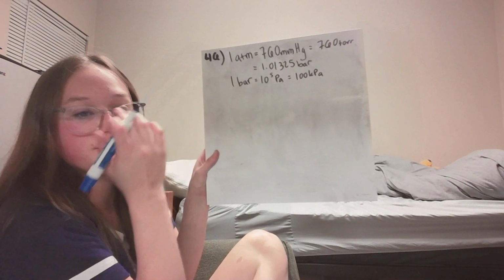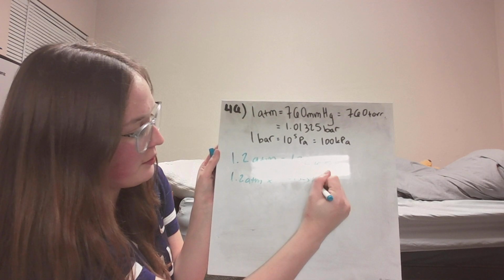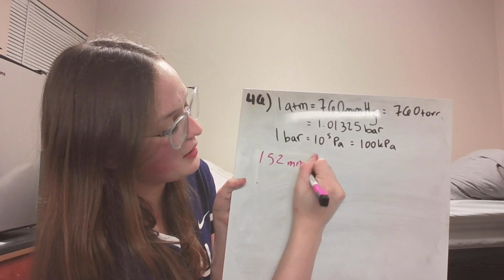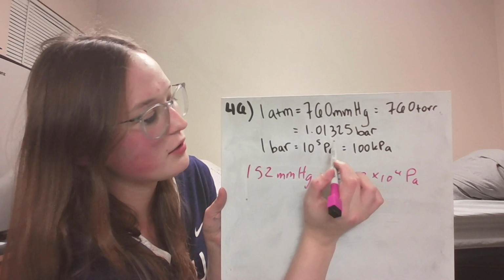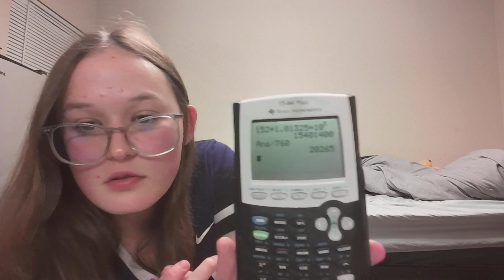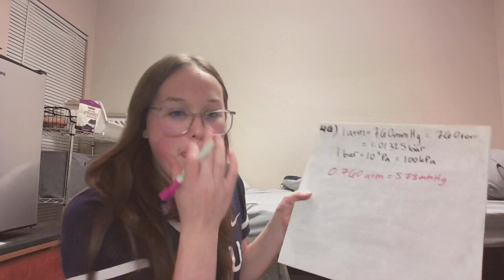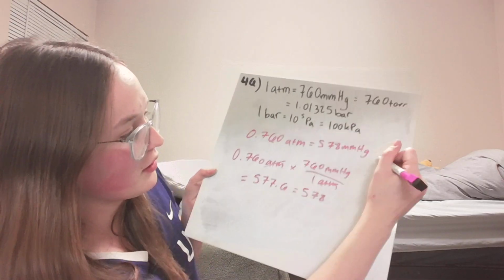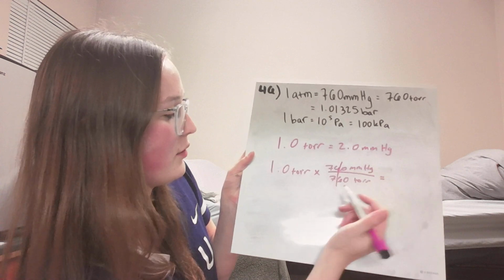Question #46 CHEM 1201 (Pressure Conversion)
Converting Pressures to see which one is incorrect